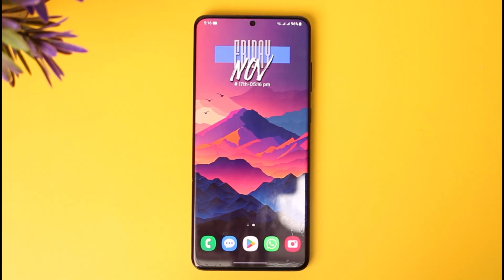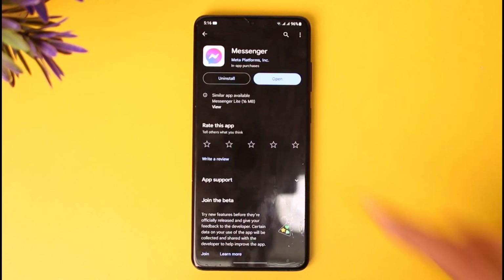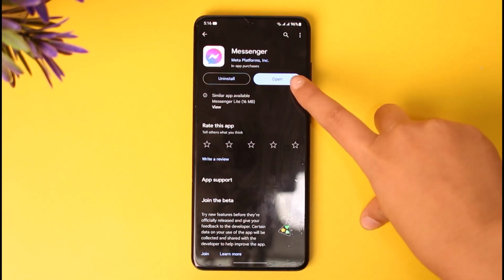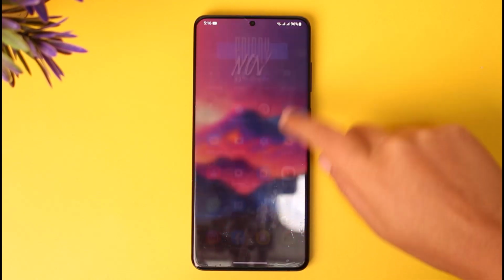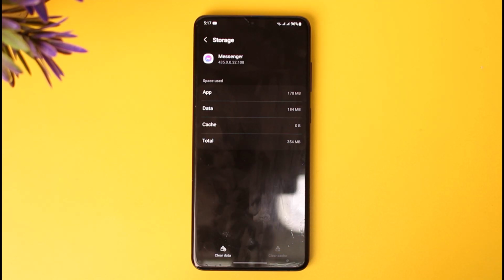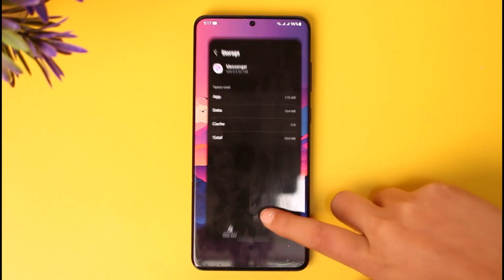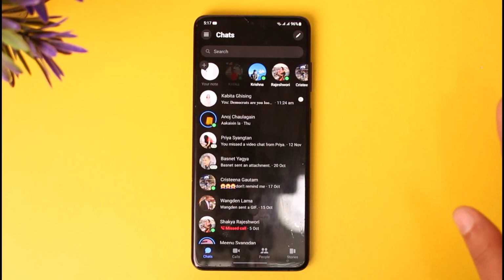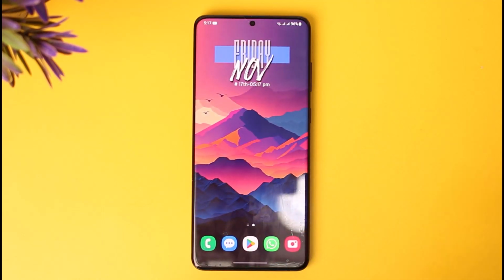How to Fix Messenger Notes not Showing !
In this tutorial, I will guide you on how you can easily fix messenger notes not working.
0:00 Intro
0:14 Update app
0:37 Fix messenger notes not showing
1:24 Conclusion